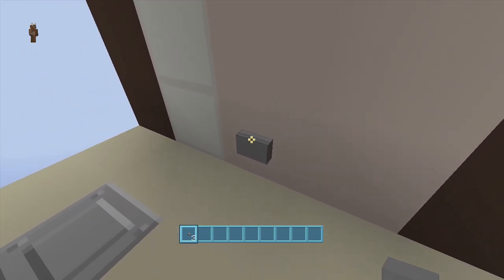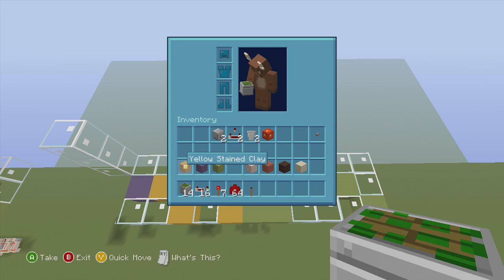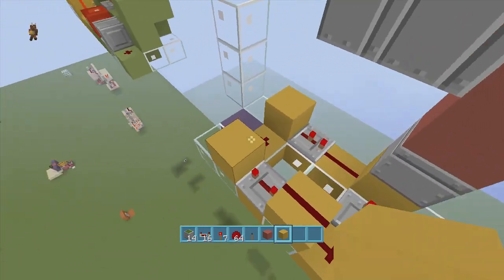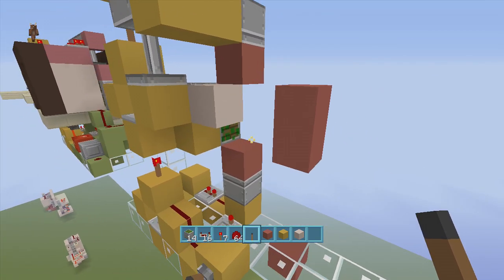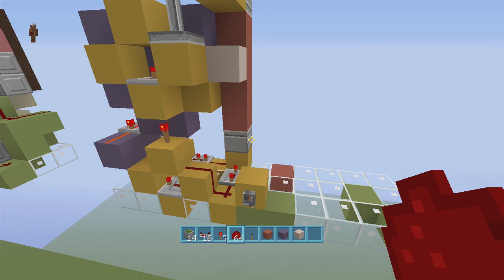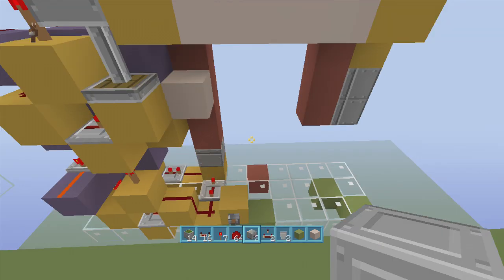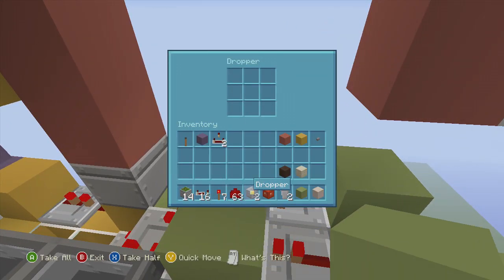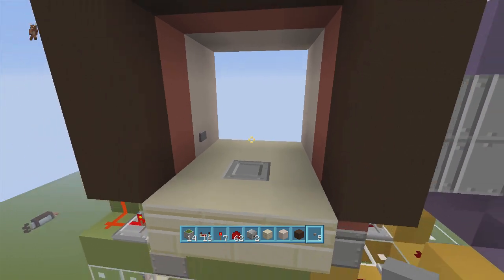Magic 3x3 Door (Minecraft Xbox TU24/CU12/PlayStation CL1.16)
Minecraft Redstone tutorial on how to build a Magic 3by3 Door in Minecraft